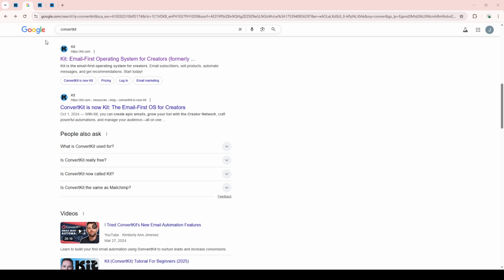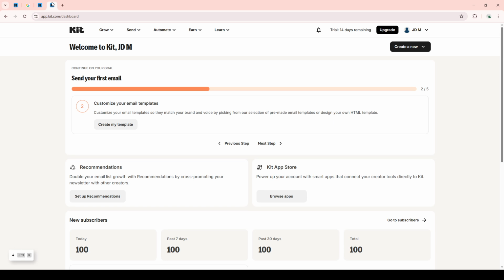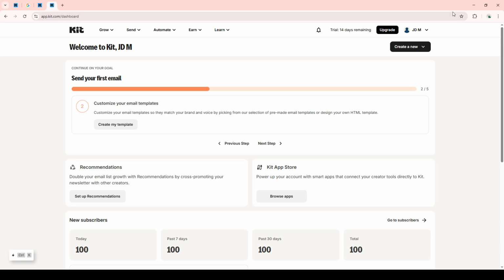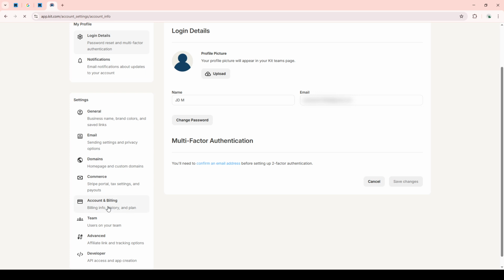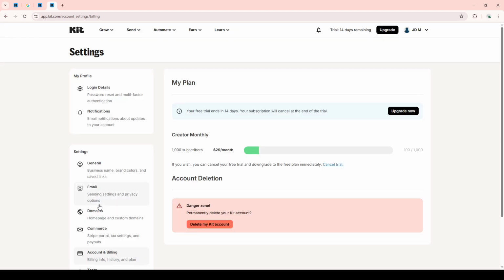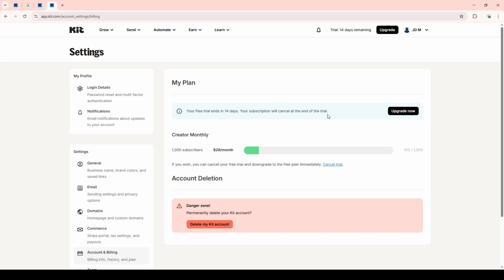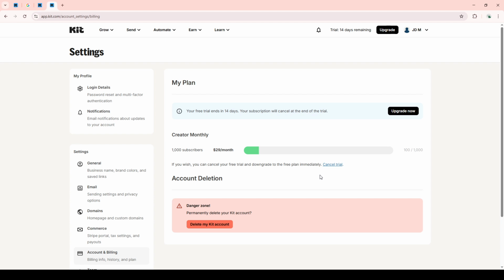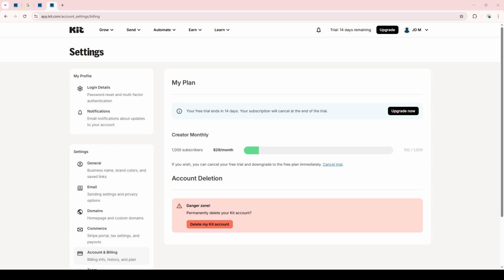How to Close Convertkit Account [2026 Full Guide]